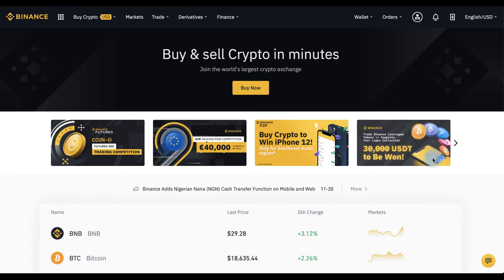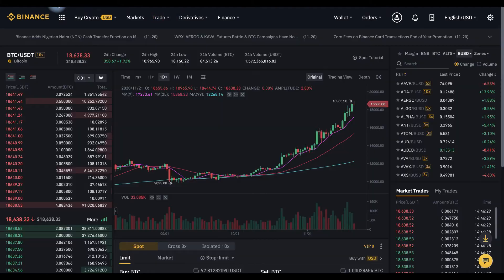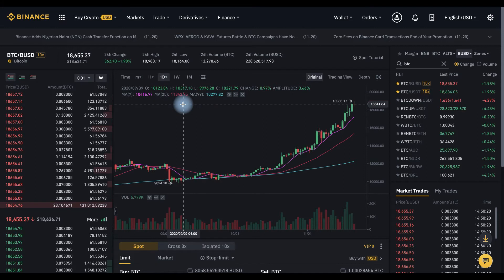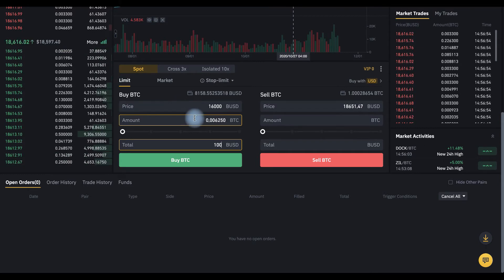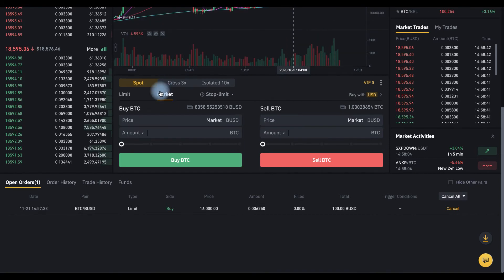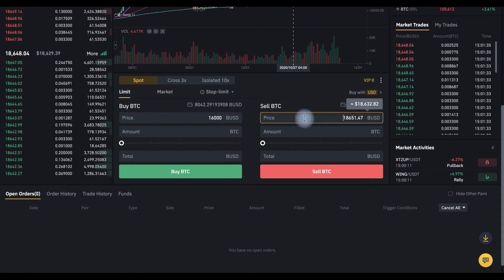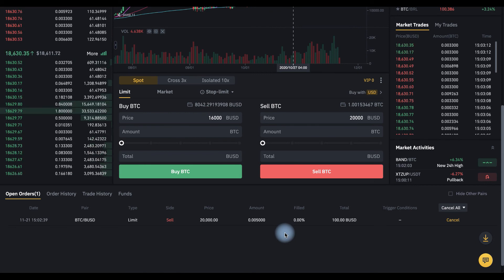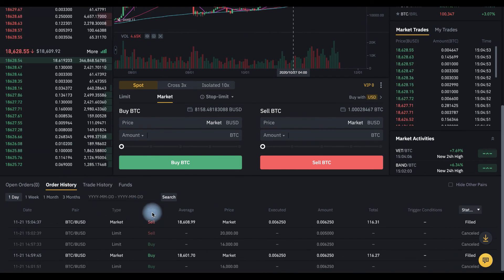How to trade on Binance. Tutorial for beginners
How to trade on Binance exchange. How to buy and sell, how to place limit and market orders. Tutorial for beginners.